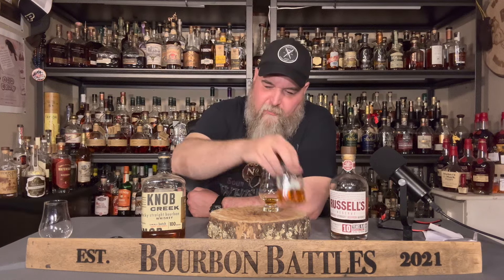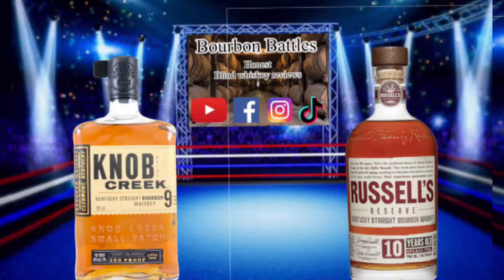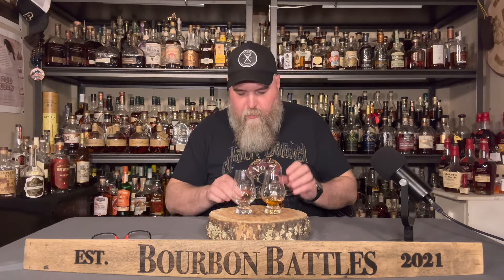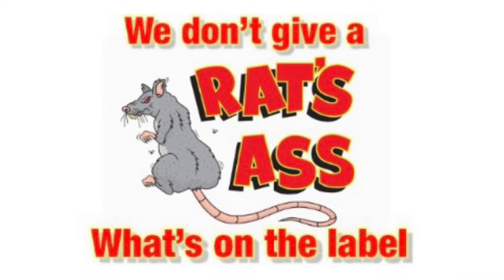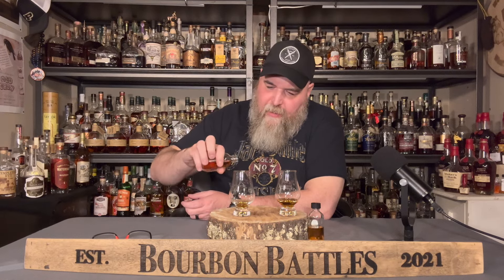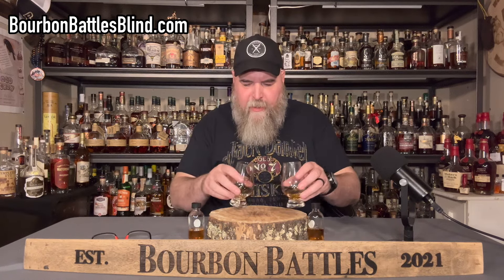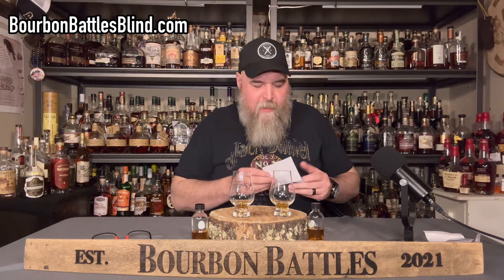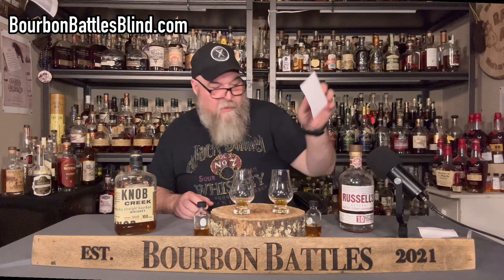Knob Creek 9 year vs Russell's Reserve 10 year, BLIND!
Interested in joining an amazing community with like minded bourbon enthusiasts?  for links to all of our social media including Patreon, with packages starting at just $5 a month you can participate in a BLIND bourbon and whiskey sharing program!

Are you in the Central Indiana area?  If so head over to Sobro Spirts in Indianapolis at 1721 E. 52nd Street, where Lou and his team  have put together an amazing selection of store picks, along with a great bourbon and whiskey inventory!  Make sure you tell them Bourbon Battles sent you and of course you get to try before you buy on their amazing store picks!  Tell them Joe and Chad sent you!

Want to learn more about Bourbon?  or visit our webpage.  Stave and Thief has online and in person coursed to expand your bourbon knowledge, and they are fun!

For all of your bourbon woodworking and furniture need find "Shaff's Wood" on Instagram, tell them Bourbon Battles sent you!

Want to make your bourbon last a very long time?  to learn about this innovative product that will make your investment last.  Private Preserve is available at local retailers including Red Barrel Liquors in Mooresville Indiana and online.